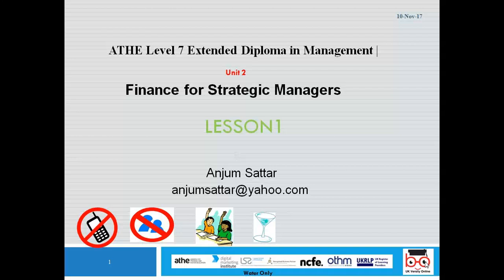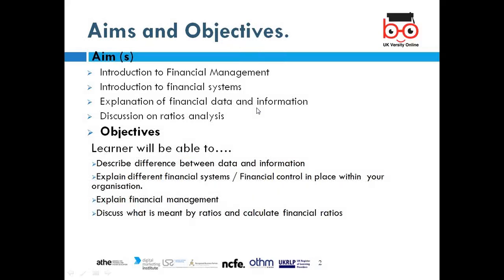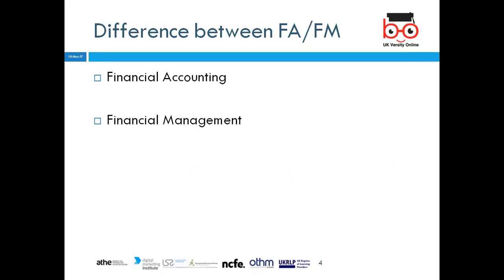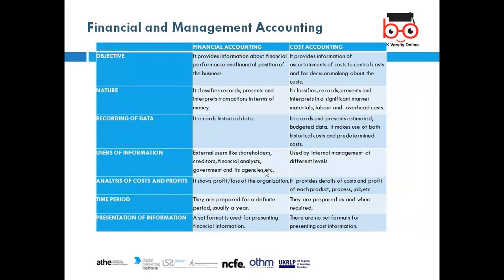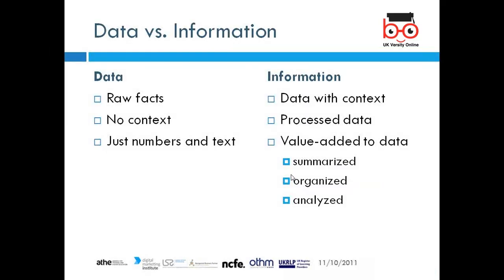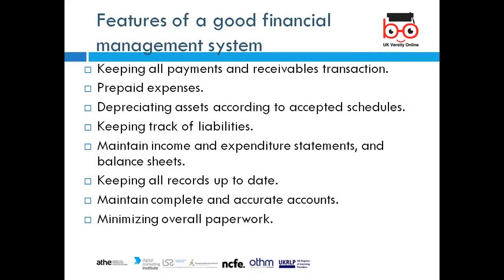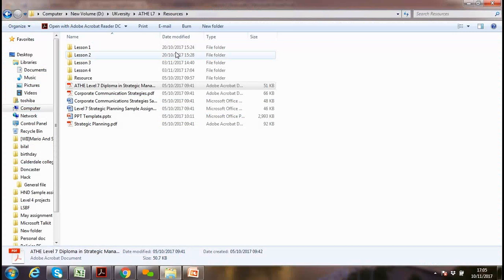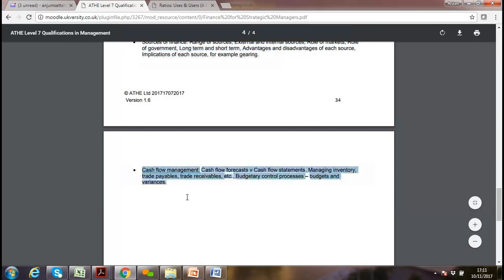ATHE Level 7 Ext Strategic Mgt 7 4 Finance for Strategic Managers Session One